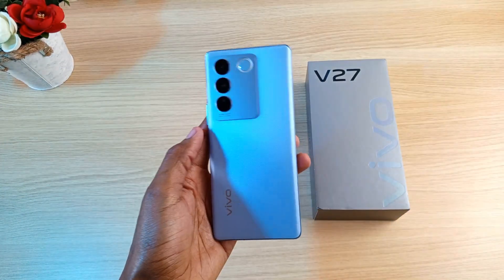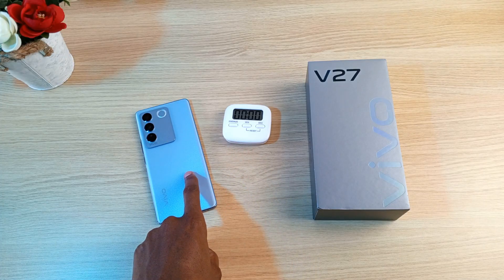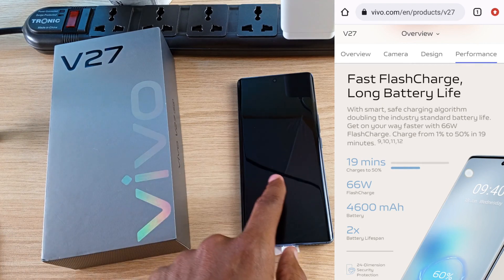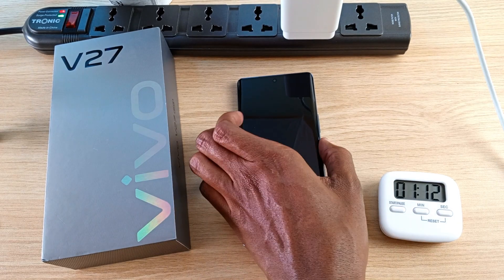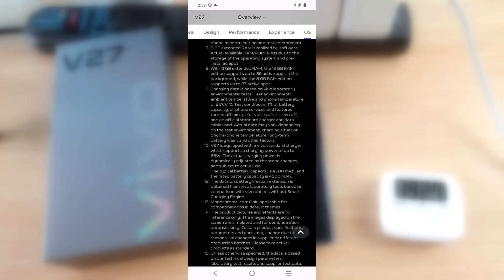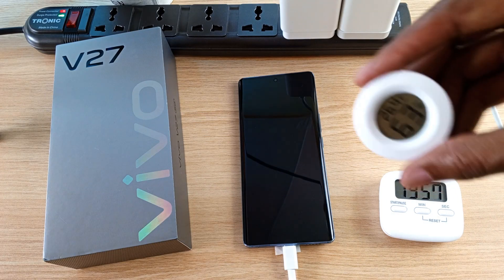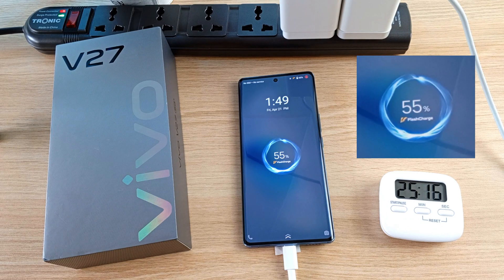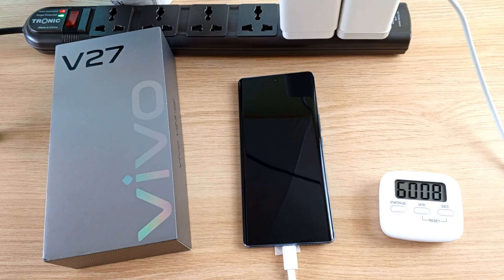vivo V27 66 Watt Charging Experiment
How long does the 66-Watt Flash charging on the vivo V25  take to fill the battery from 0% to 100%?

1 Minute - 3%
5 Minutes - 12%
10 Minutes - 24%
15 Minutes - 34%
19 Minutes - 43%
25 Minutes - 55%
30 Minutes - 66%
35 Minutes - 75%
40 Minutes - 83%
45 Minutes - 90%
50 Minutes - 95%
55 Minutes - 98%
1 Hour - 100%